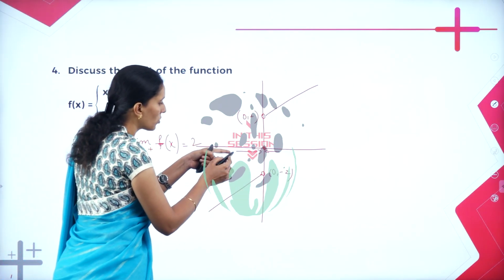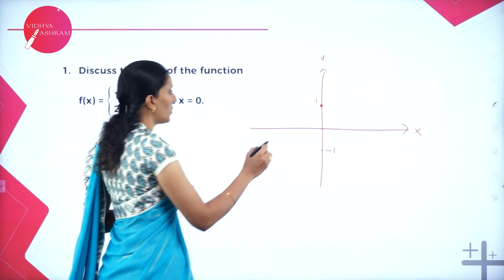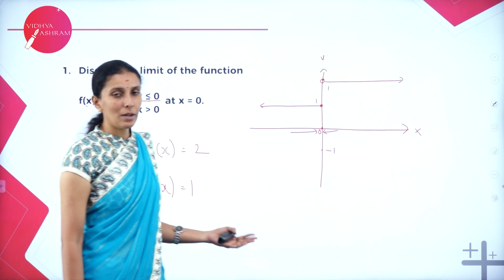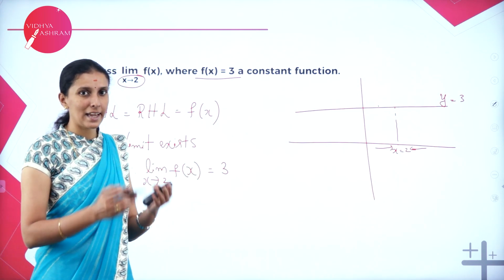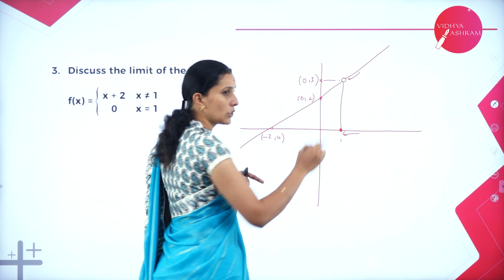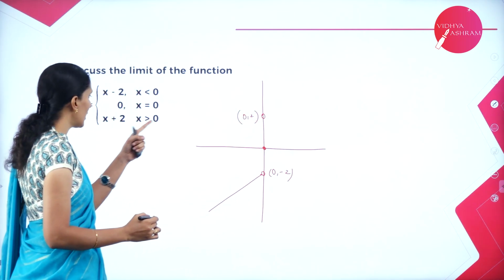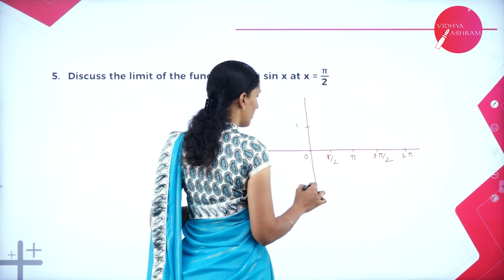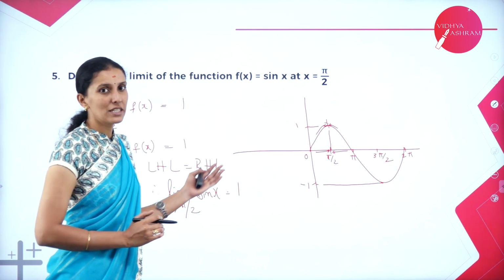DAY 29 | MATHEMATICS | I PUC | LIMITS AND DERIVATIVES | L2